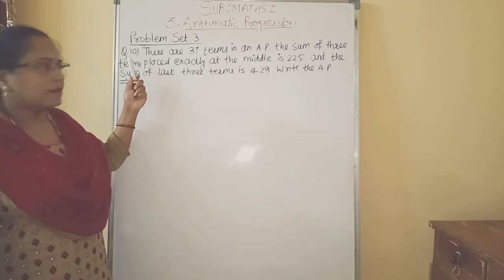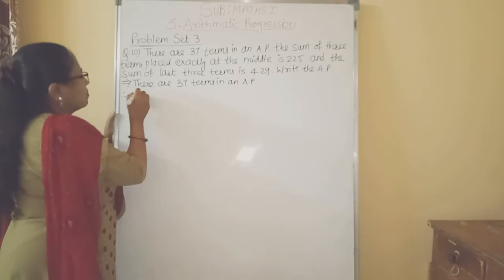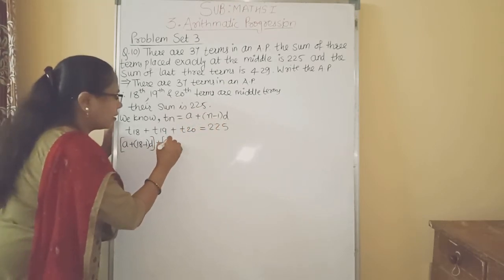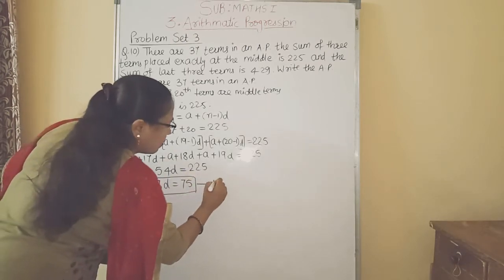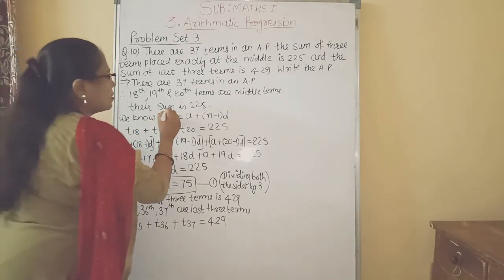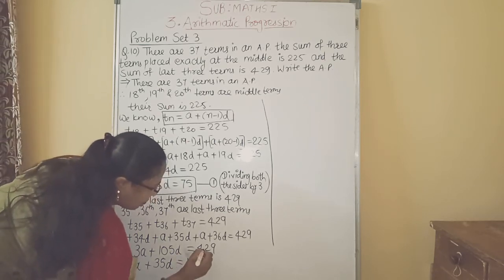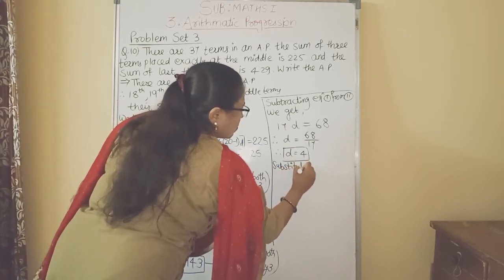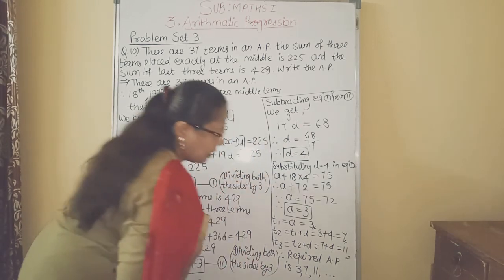3. Arithmatic Progression